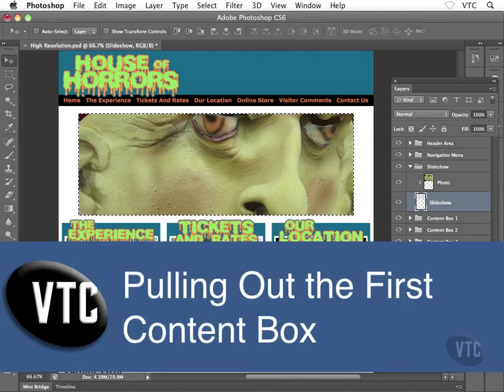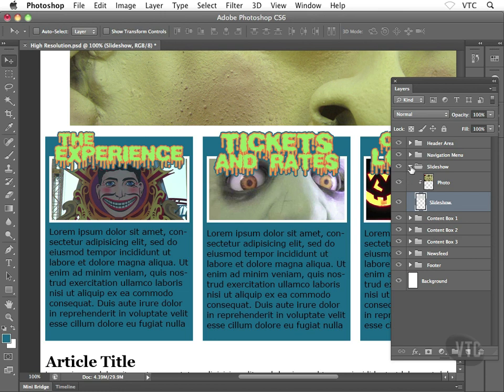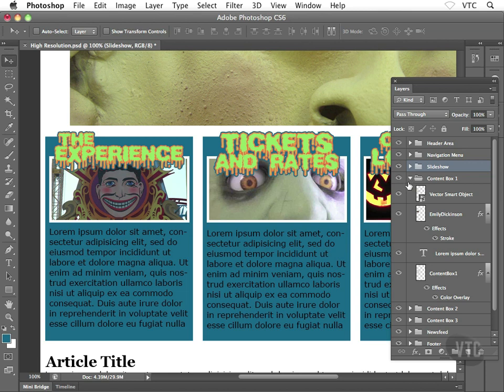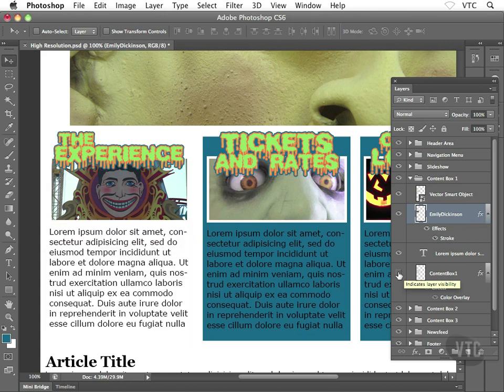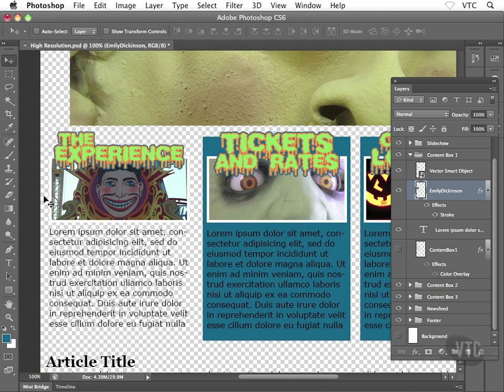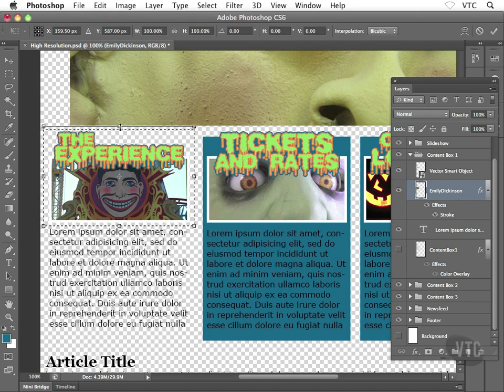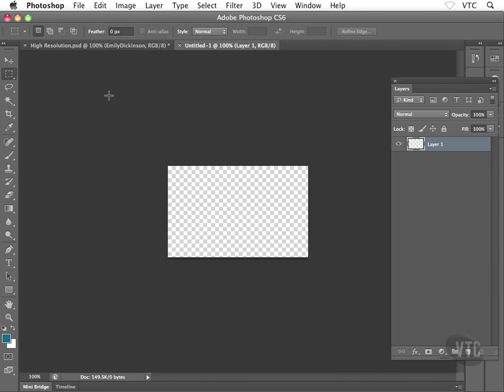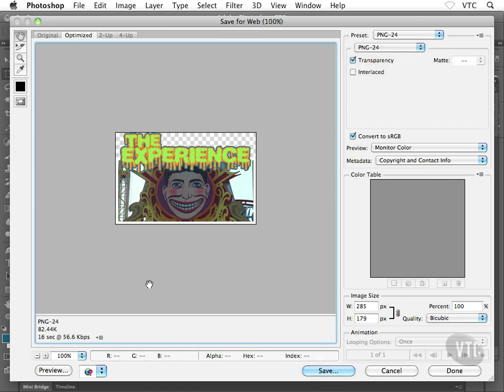1205Pulling Out the First Content Box